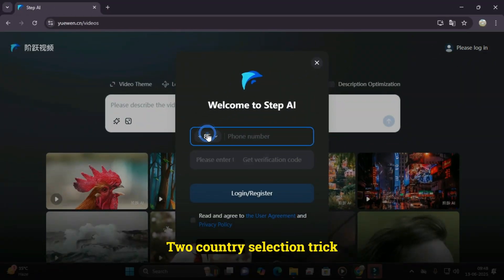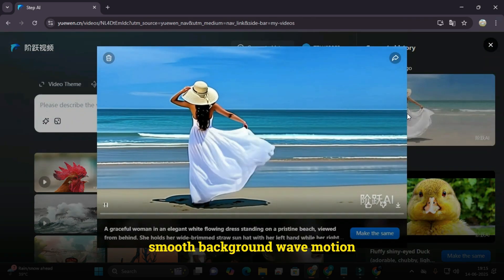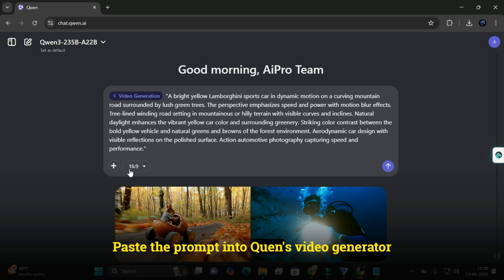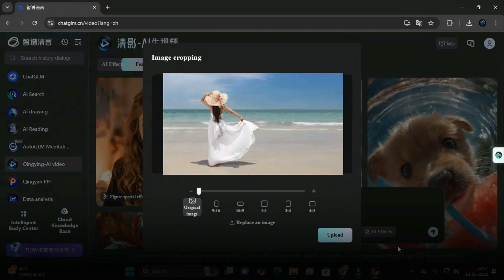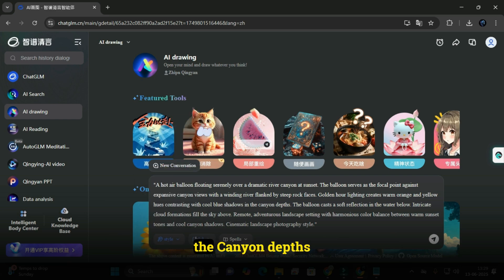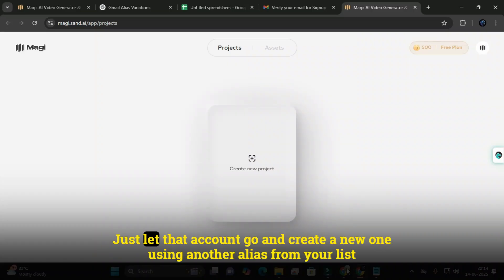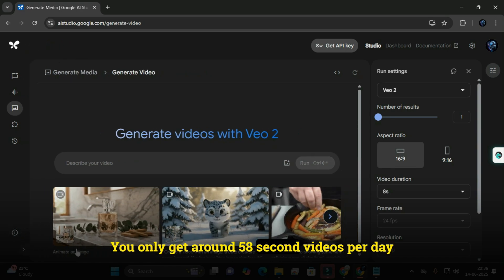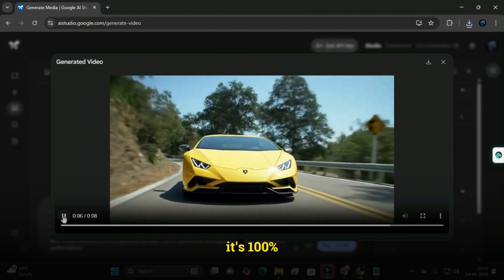Unlimited & FREE AI Video Generator | Unlimited & FREE Image To Video AI Generator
"Want to create stunning AI videos from any image in just seconds? This video reveals the secret to generating high-quality, attention-grabbing videos using the power of AI technology. With this innovative method, you can transform any static image into a dynamic, engaging video that will captivate your audience. Whether you're a marketer, entrepreneur, or content creator, this game-changing technique will help you take your visual content to the next level. Learn how to create FREE AI videos from any image in seconds and unlock the full potential of your visual content!"